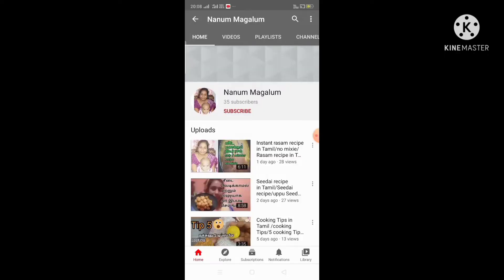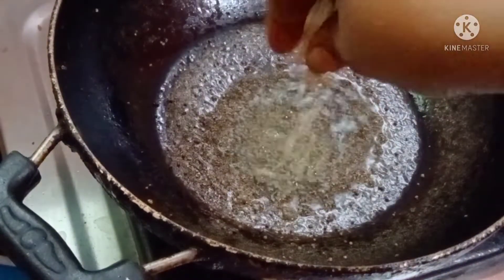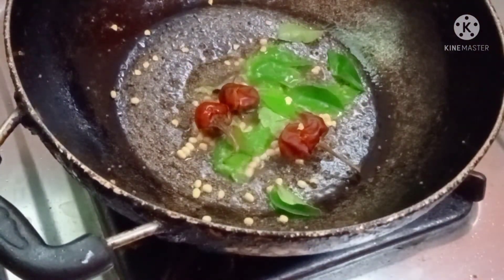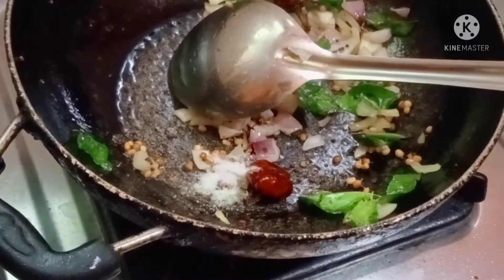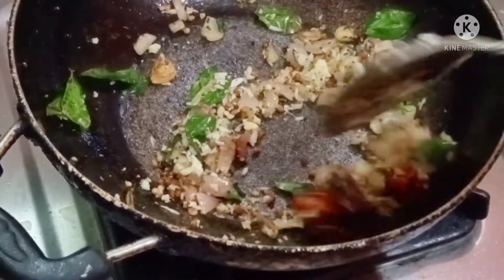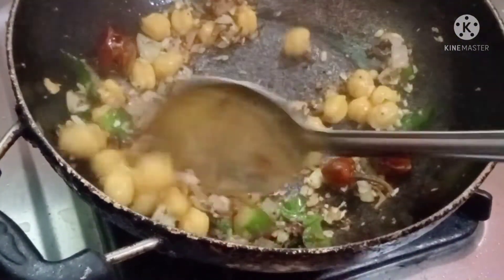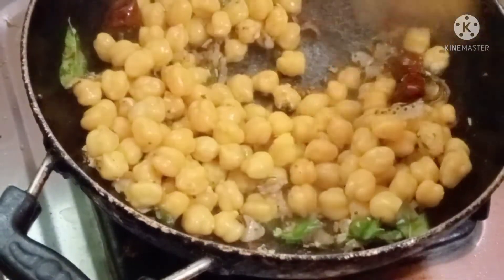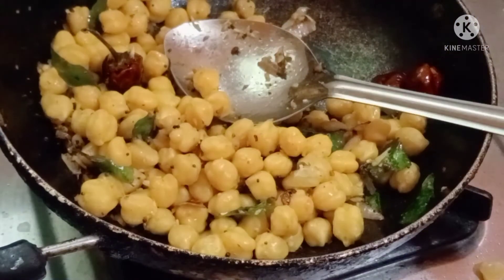weight loss snacks recipe/Sundal recipe in Tamil/ Nanum Magalum